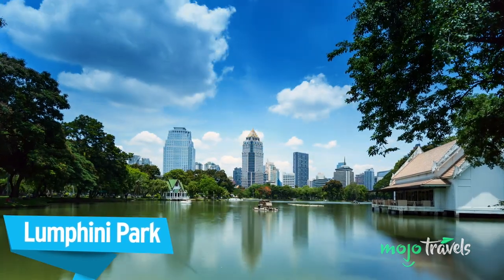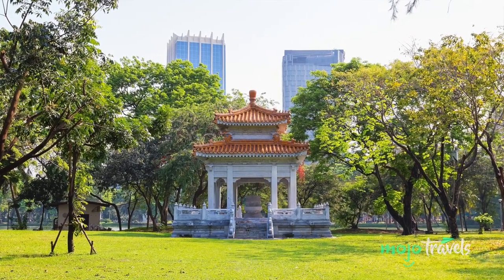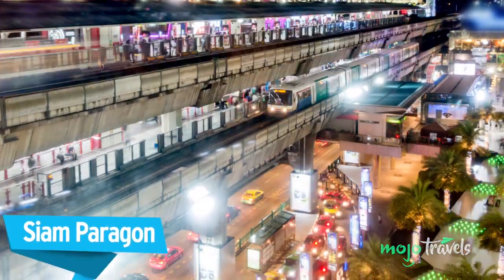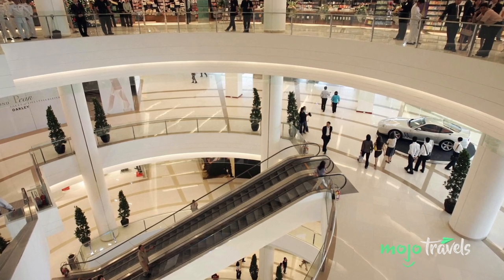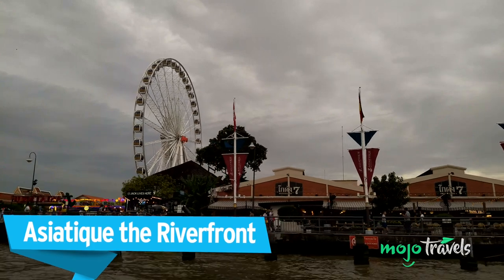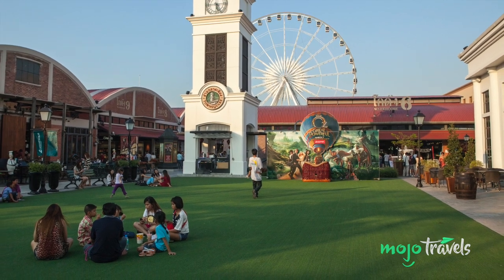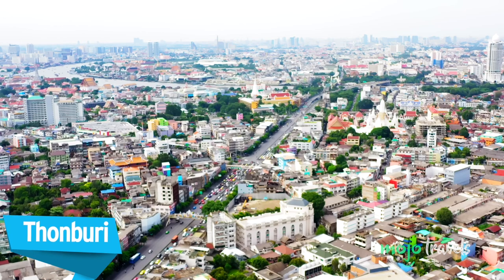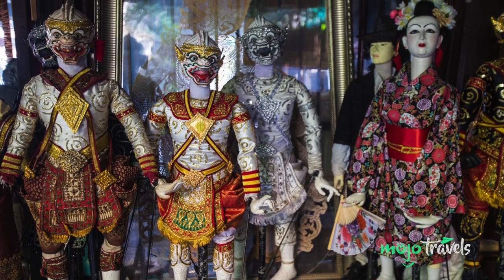Where to Explore in Bangkok | MojoTravels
It’s time to get familiar with Thailand’s capital city. Welcome to MojoTravels, and today we're presenting you with our Traveler's Guide to Exploring Bangkok.

For this list, we’ll be highlighting some of the most interesting, vibrant, and exciting areas, neighborhoods, streets, parks, and markets to help you get the most out of your time in Bangkok and the surrounding area.